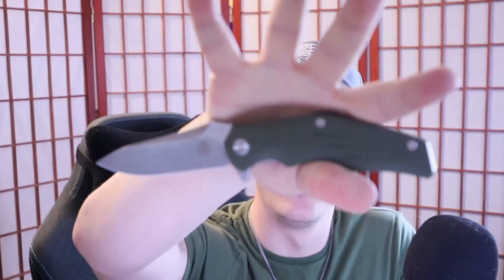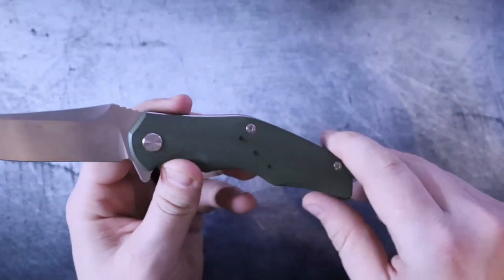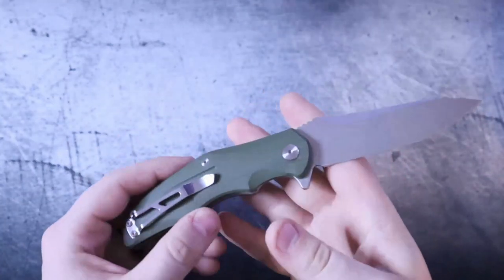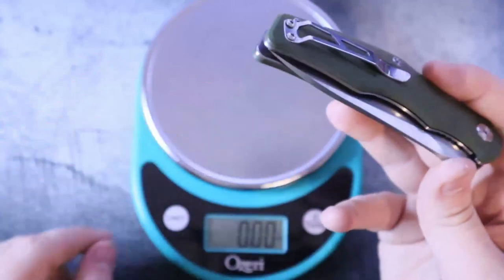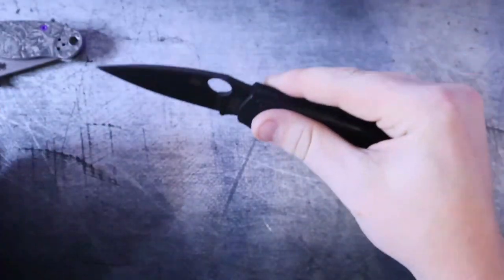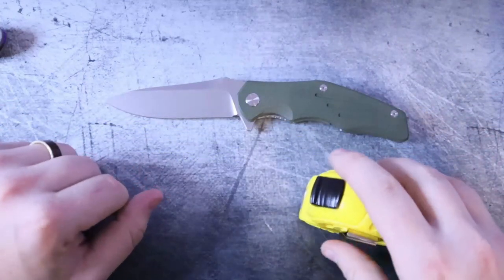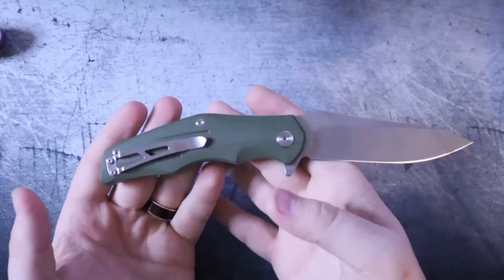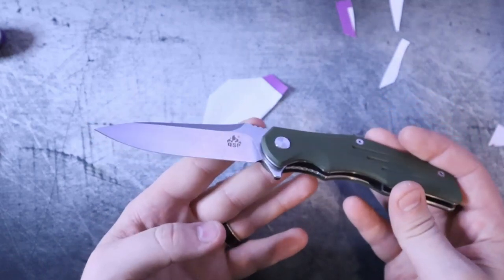This Knife is WEIRD...and I like It? :QSP Pangolin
In todays episode I give my first impressions of the QSP Pangolin after using it as my every day carry knife for a few days. Thanks for supporting the channel!

QSP Pangolin ($45)

 RECOMMENDED KNIVES n Things

CIVIVI Titanium Clip
Sencut Sachse

Coldsteel AD-15
AD-15 Lite ($79)

Recommended Spyderco Knives
Spyderco Para 3
Spyderco Smock
Spyderco Yojimbo 2
Spyderco Para Military 2
Recommended Civivi Knives

Civivi Buttonlock Elementum
Sencut Brazoria
Reccomended Kizer Knives

Kizer Begleiter
Kizer Sheepdog